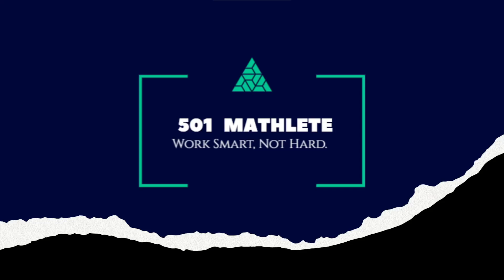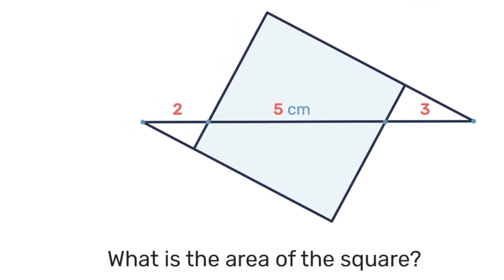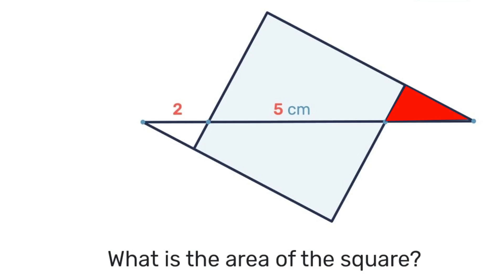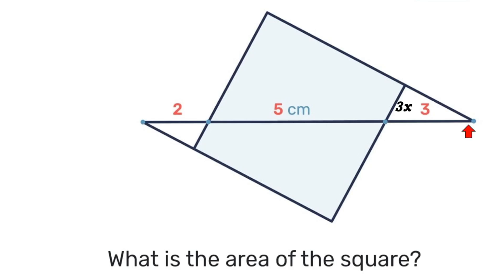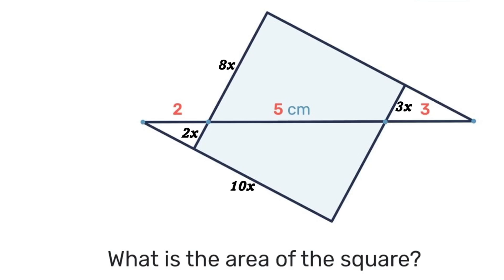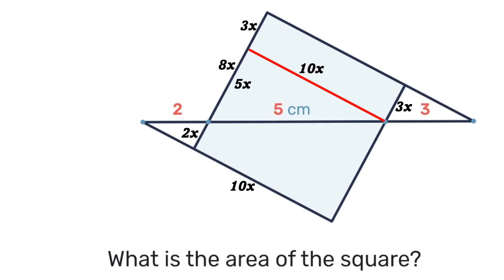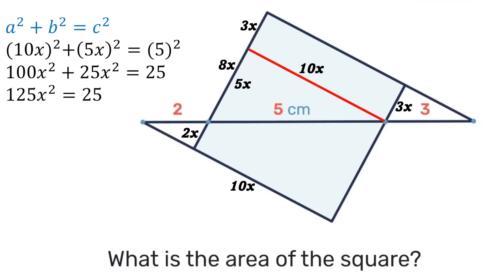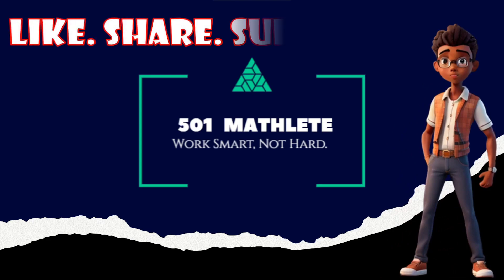How to Find the Area of a Square using Similar Triangles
How can we find the area of a square with only the dimensions of a line that traverses the square?